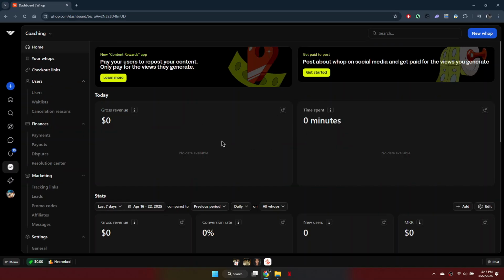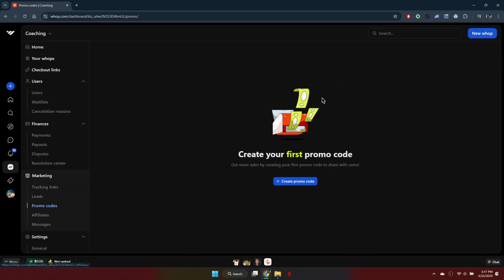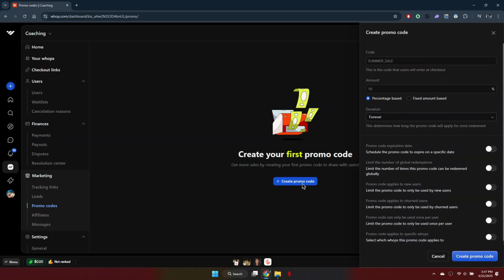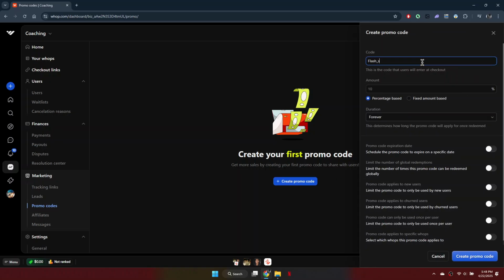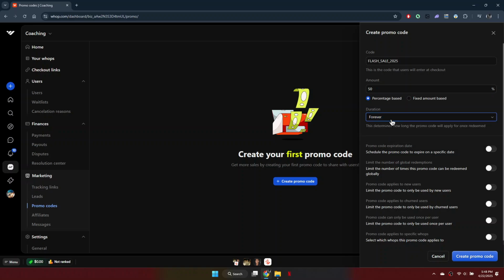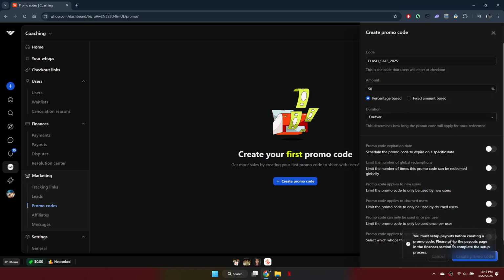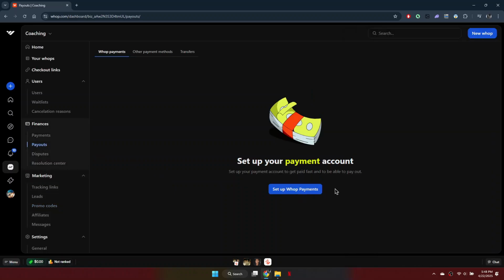How To Create Promo Codes On Whop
In this video, I’ll show you how to create promo codes on Whop in 2025, step by step. Whether you're offering discounts for your digital products, subscriptions, or memberships, this guide will walk you through setting up promotional codes to boost your sales and attract more customers. I’ll cover everything from accessing the promo code settings to customizing your offers.